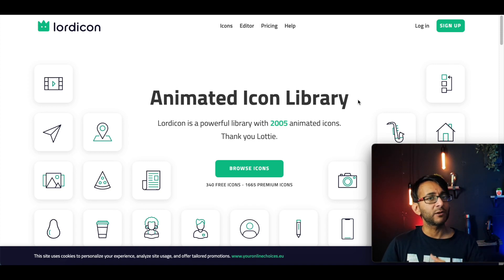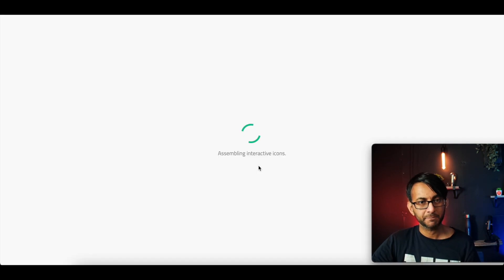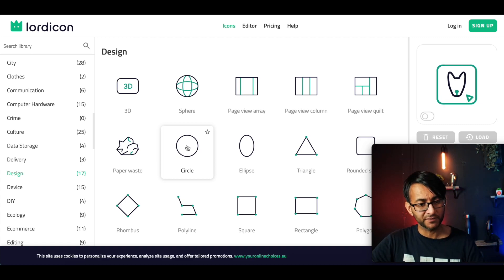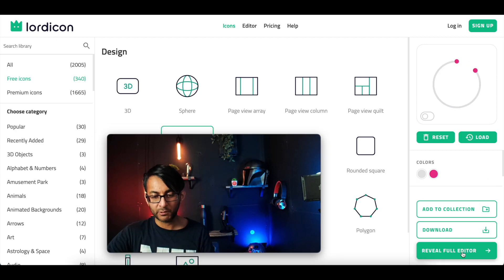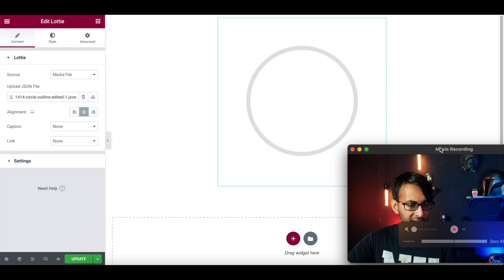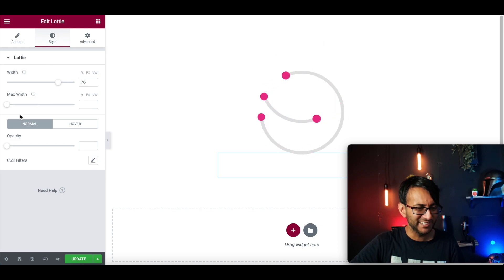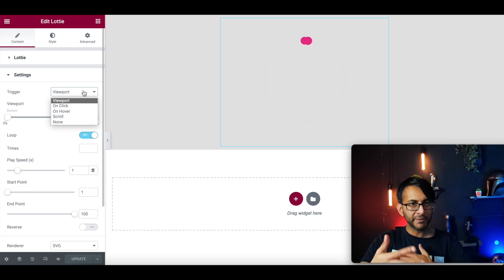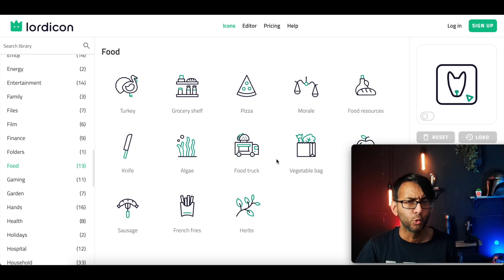Elementor - Animated Icons with Lordicon for Free - Lotties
For Free you can add some amazing animated Icons to your website - and yes they are Lotties - but they are purely focused on icons.

Editable and make them work for your brand!